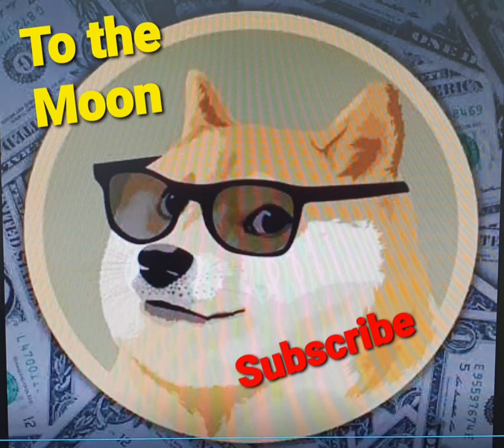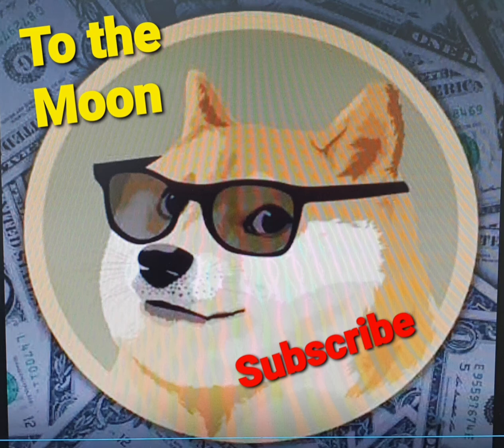Dogecoin To The Moon 🌙🌚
what is Dogecoin?